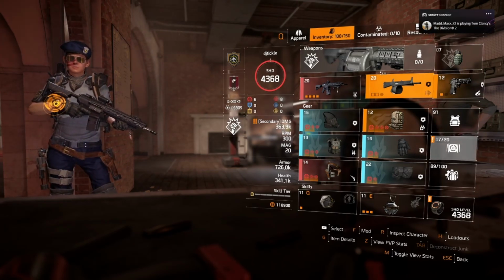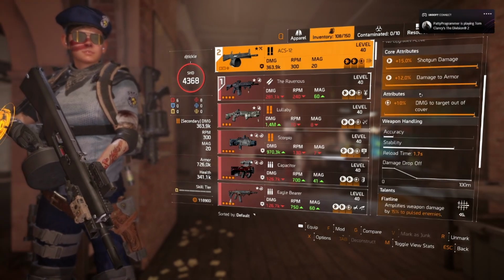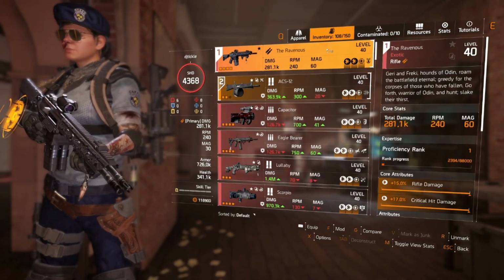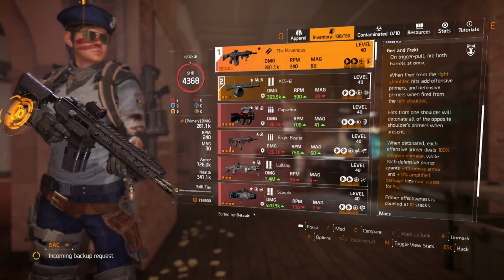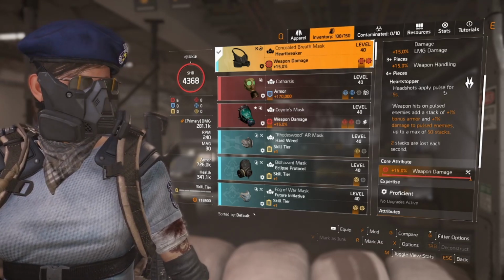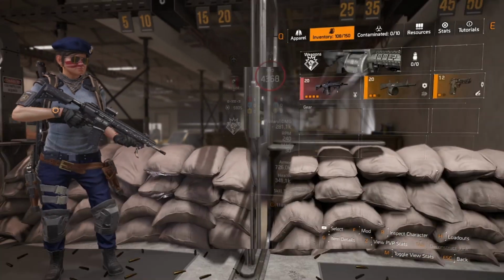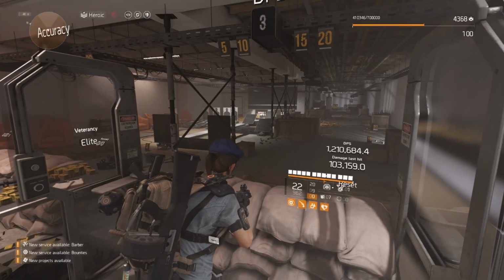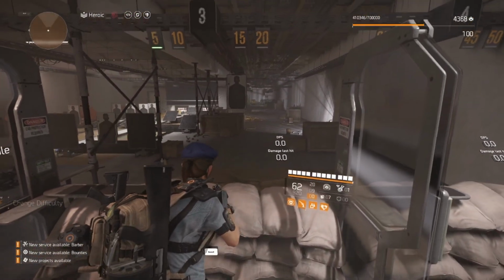189MIL PISTOL SHOT! THE DIVISION 2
YOU CAN HIT REALLY HARD WITH A PISTOL!